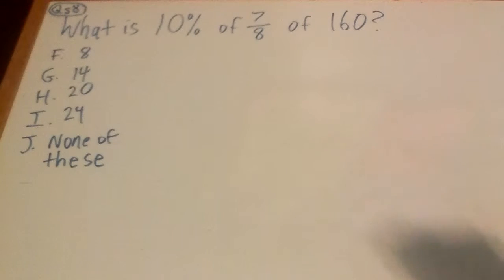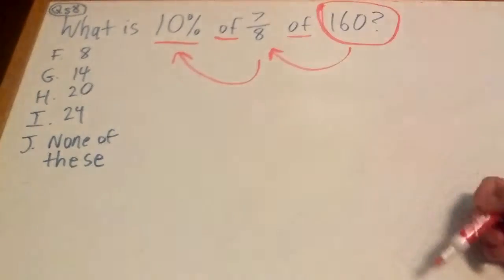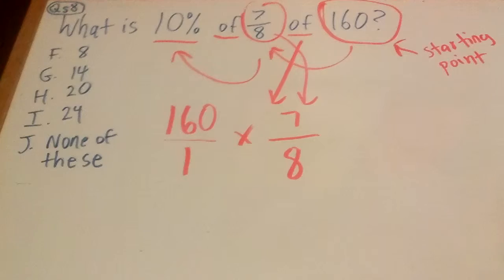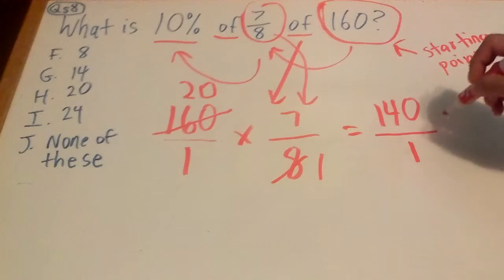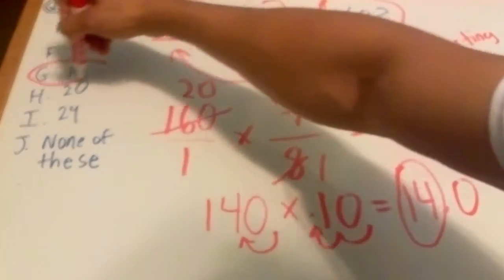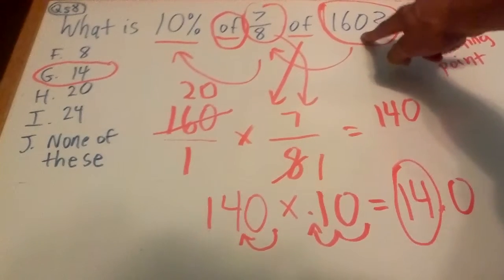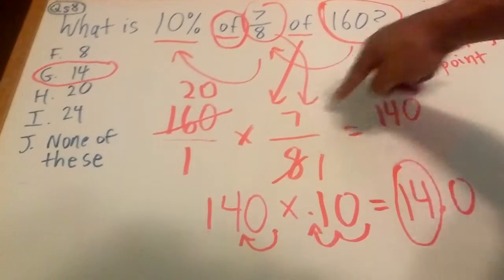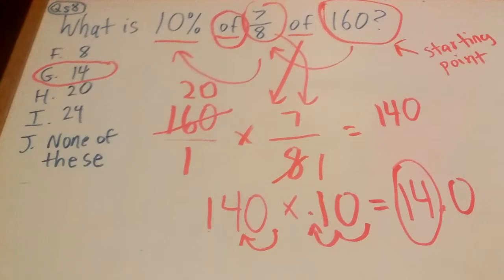First YouTube Lesson! Math Question 52 (SHSAT Apollo Book, Set 1)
My first YouTube Lesson!! This Question is from the first set of Questions in your Apollo Book, from Test 1 in the SHSAT Math Book we use. Book/Question references will always be written that way (Category/Set it belongs to).